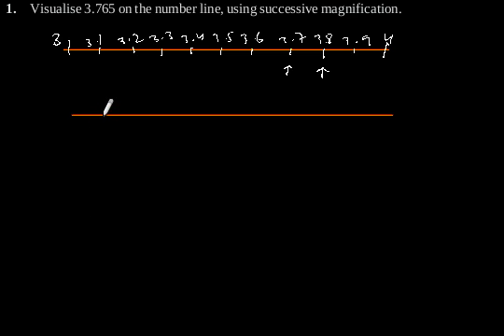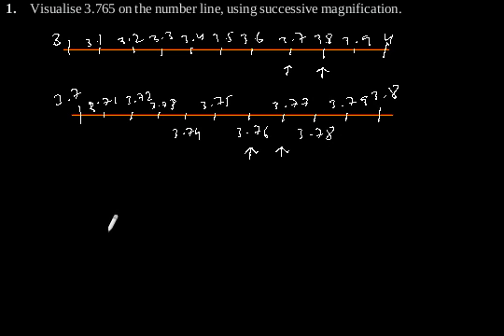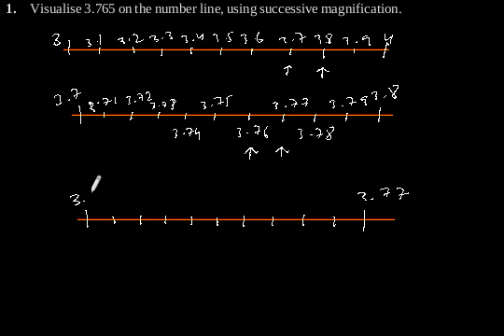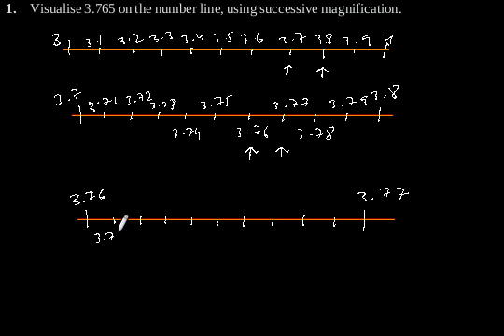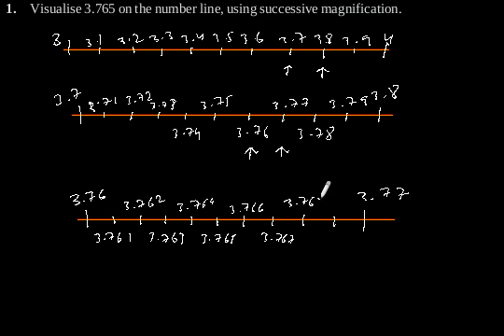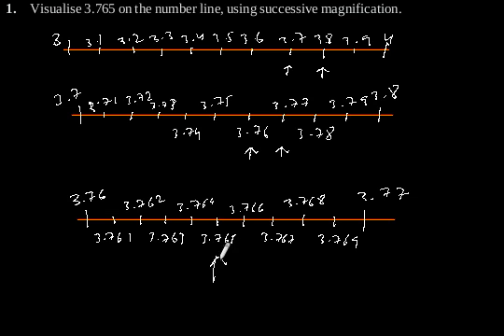CBSE Class-9 Maths NCERT solution - Number system - Exercise 1.4 - Problem 1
Visualise 3.765 on the number line, using successive magnification.